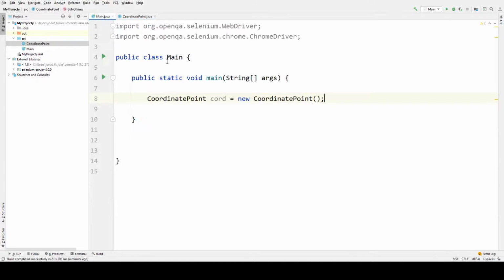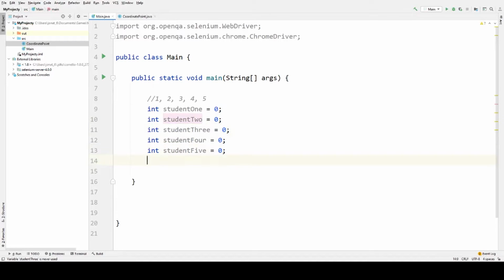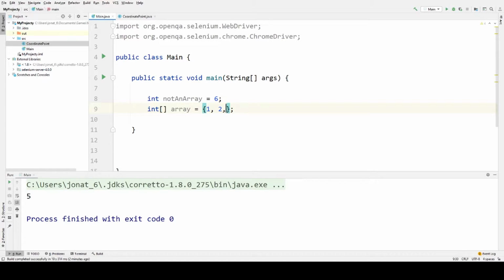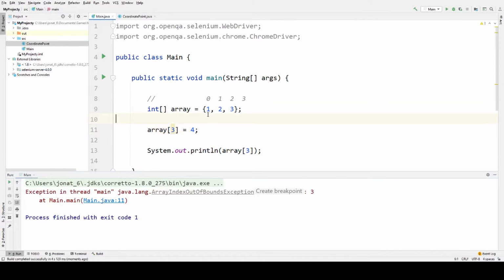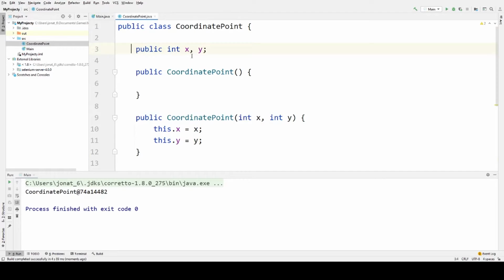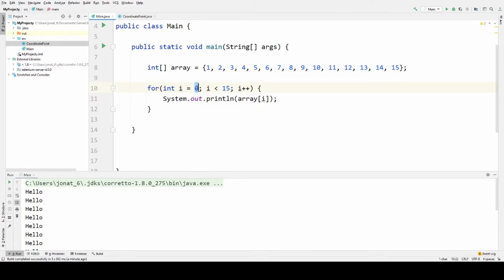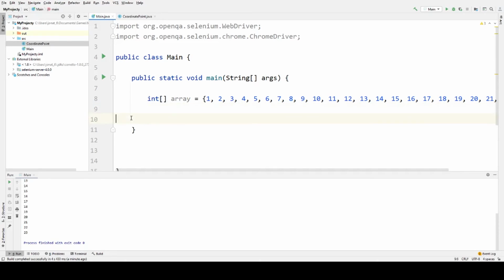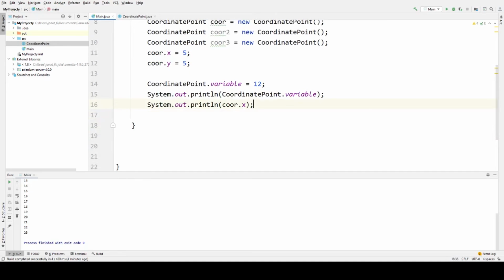Java in A Nutshell I - Session 4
Please visit thefuturebrige.org to learn more.